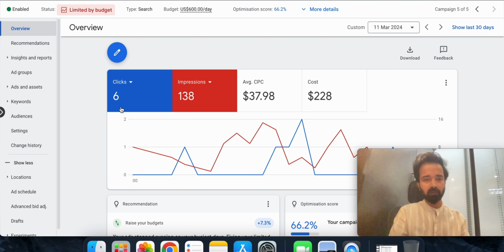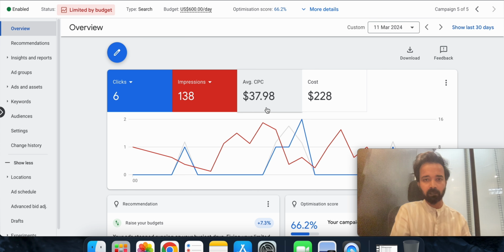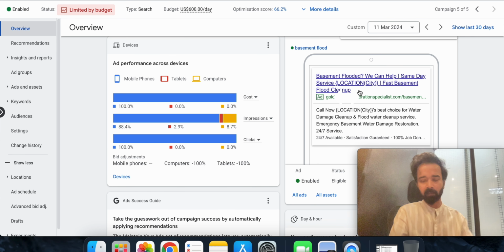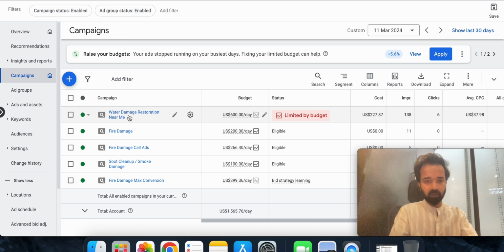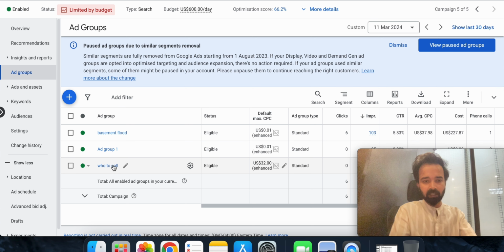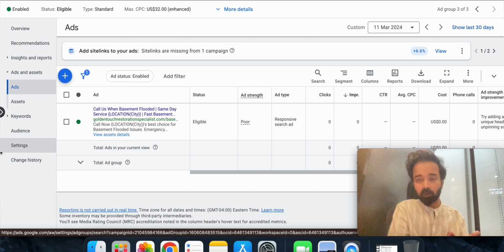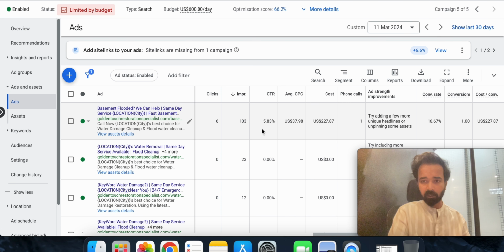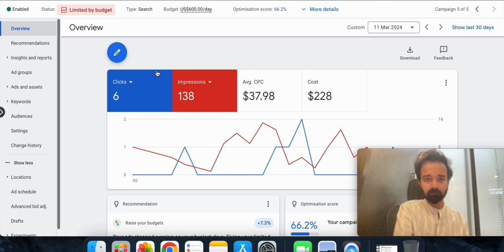Google Ads For Water & Fire Damage Campaign | Google Ads Experts 2024 | AdShot Media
Conquer Water & Fire Damage Restoration Leads with Google Ads!
AdShot Media breaks down a winning Google Ads strategy specifically designed for restoration companies. We'll show you:

A high-converting landing page blueprint
A powerful campaign structure to dominate your niche
Bidding strategies to maximize your ROI
Yes, the competition is fierce, but the order values are HIGH  Don't let high CPCs hold you back!

Watch now and learn how to get more leads and grow your restoration business with Google Ads!

P.S. Want to know more about optimizing campaigns, targeting strategies, and crafting killer ads for this niche?